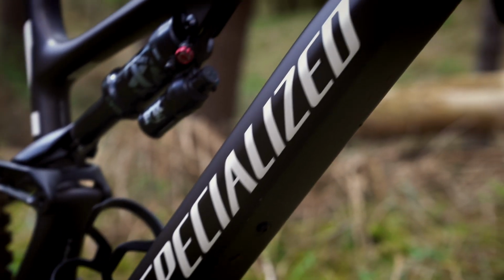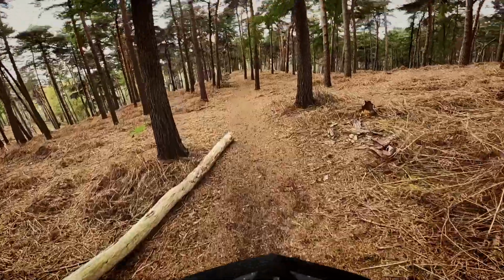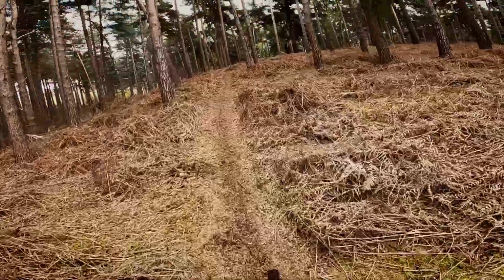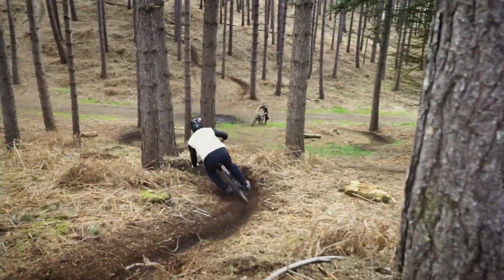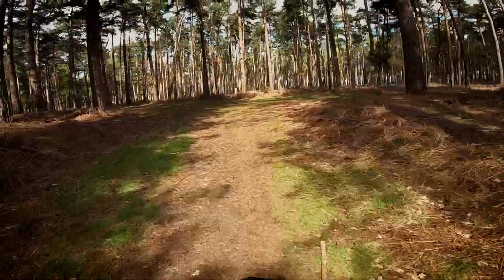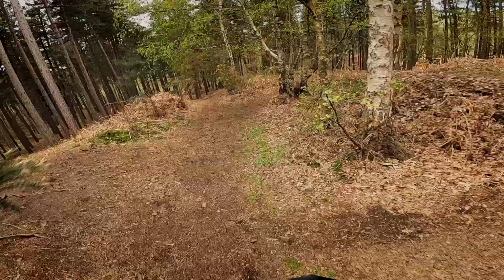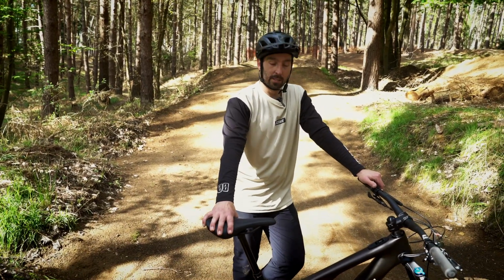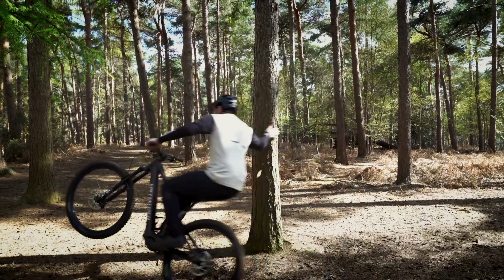New Specialized Gen 2 Levo SL - The one for you?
All new Specialized Levo SL Gen 2 gets on our local tracks for a proper review - here it is. Super lightweight, mullet setup, more torque. How does it compare to a Levo? Who is it really for? Mat shares his first ride impressions of this e-bike.